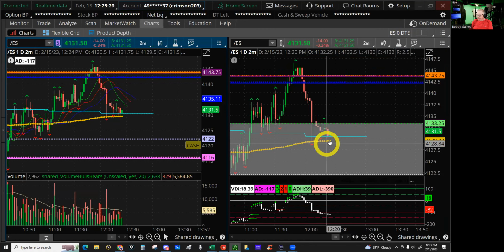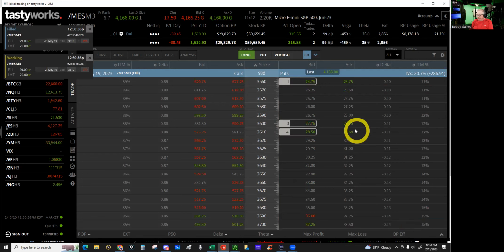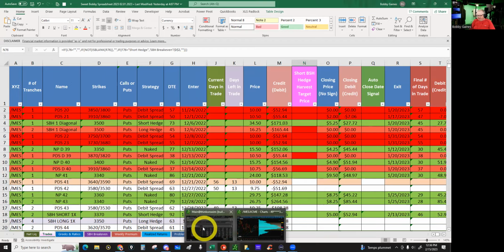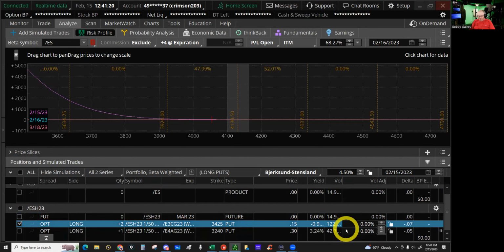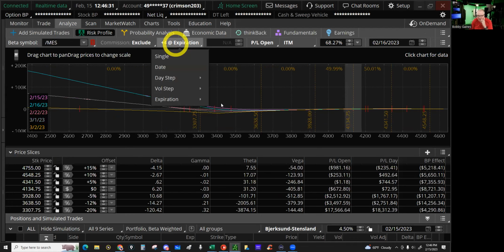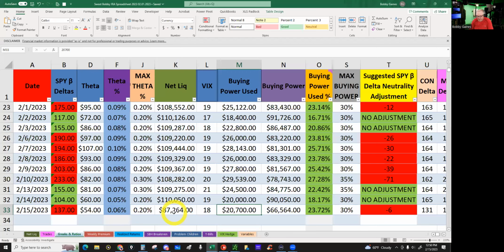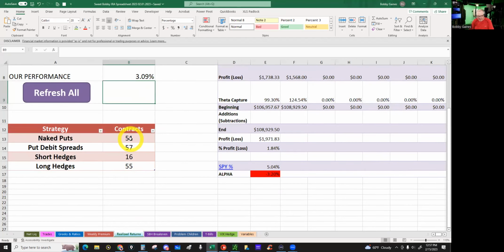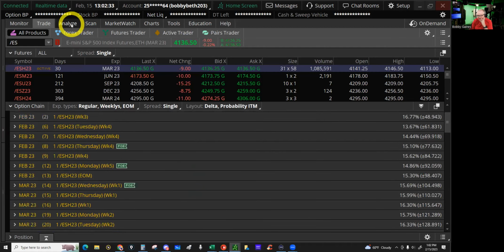THIS TRADING STRATEGY IS AMAZING!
Get a three-day free pass to the world's greatest trading room on Discord - The Trader Nerds!